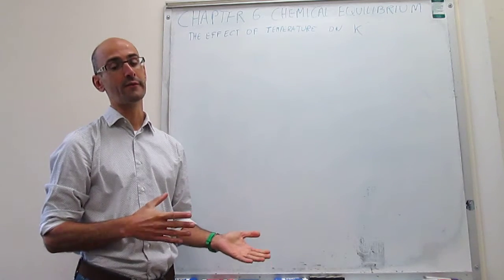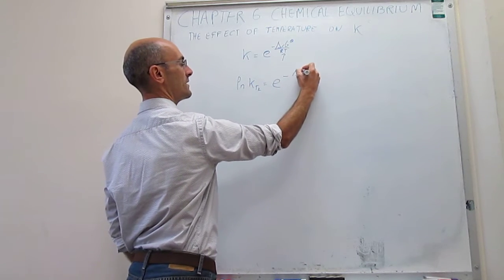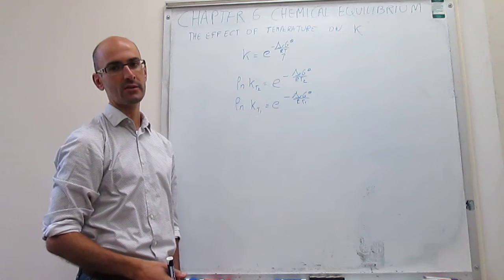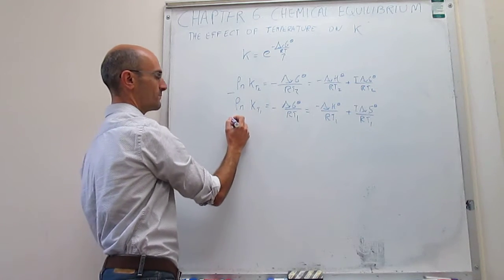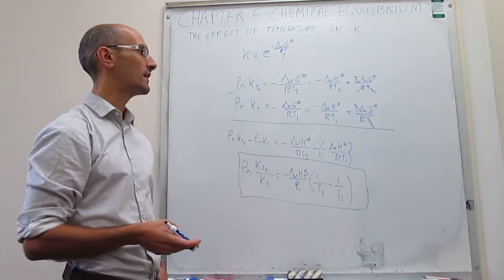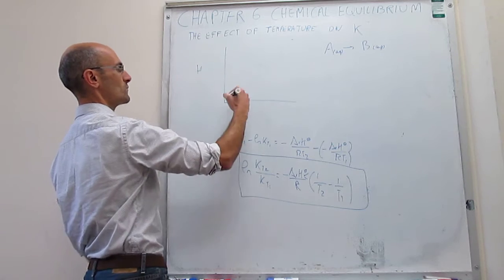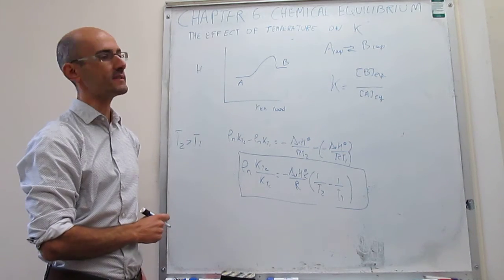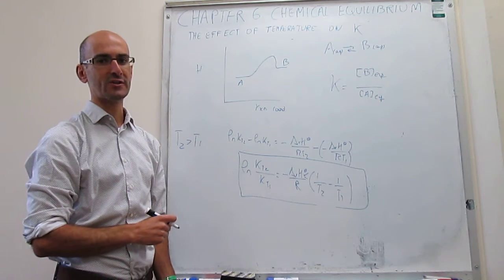The effect of temperature on the equilibrium constant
This video derives an equation for the change of the equilibrium constant on the temperature. The predictions of the equation are compared to the expectations based on LeChatelier's principle.